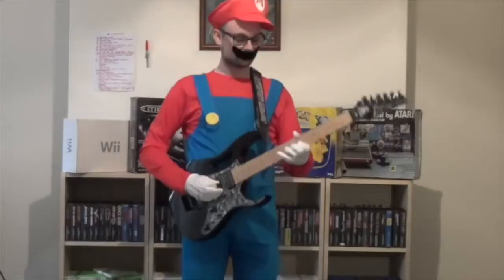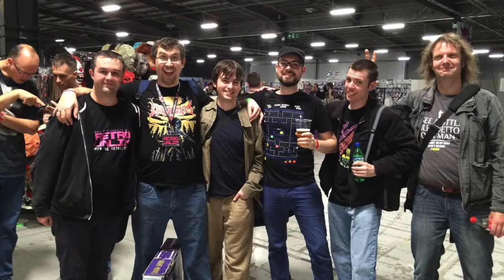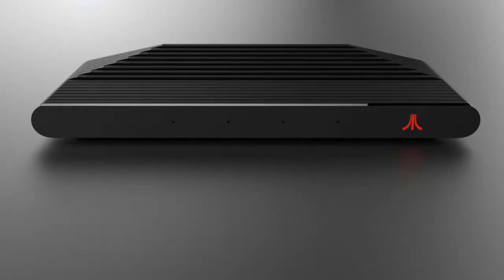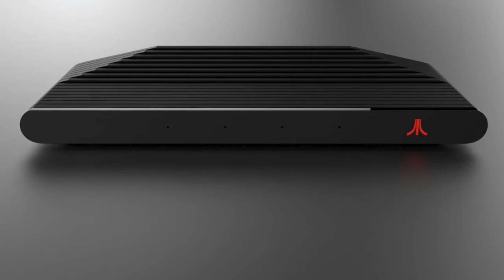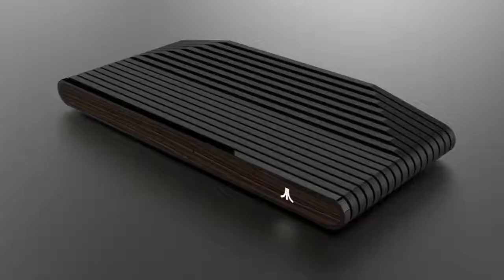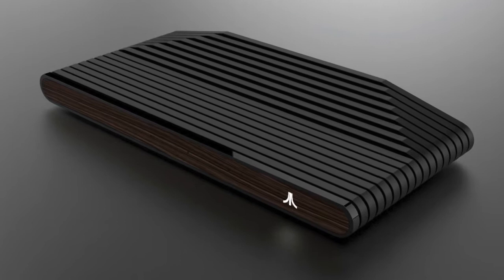Ataribox design revealed! - New Atari Games Console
So Atari are developing a new console, the Ataribox, a NES-classic mini inspired reboot of the much loved Atari 2600. Let's take a look at the designs, which have just been revealed.

The console will feature 4 USB slots, an SD card slot, and HDMI output.

It will not only run classic Atari games, but new games too, and new development teams have been contacted regarding making new games for the system.

Suffice to say, I'm very excited for a new Atari home console.